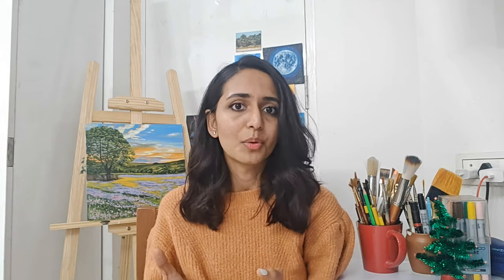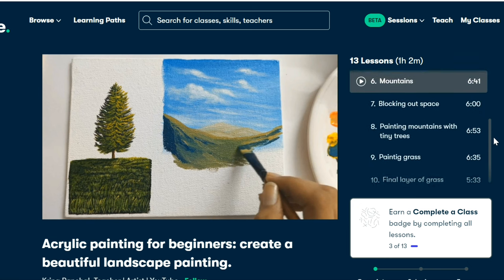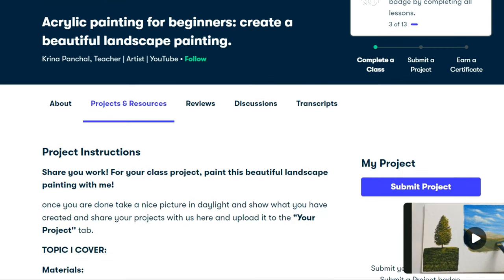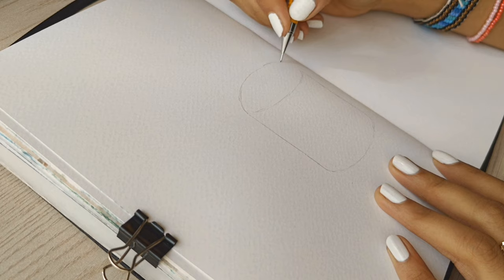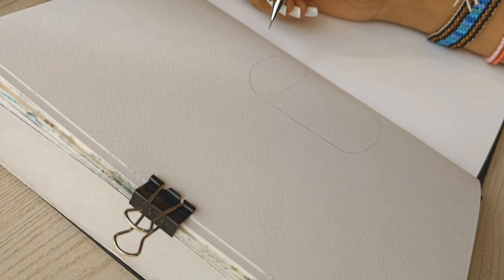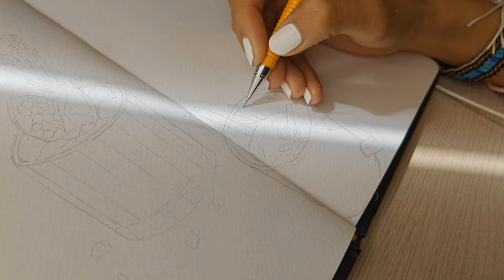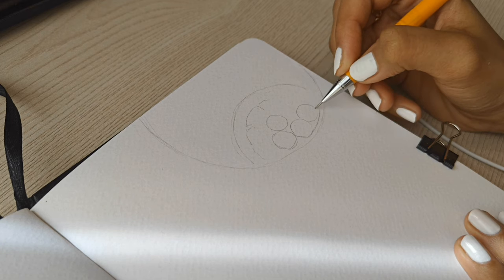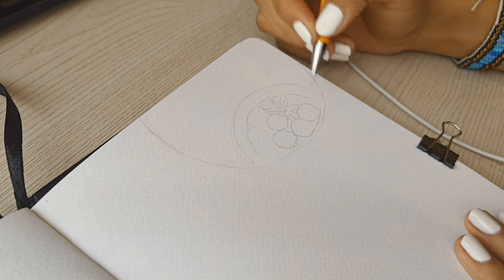one year of being full time artist💕🎄| painting sangria on solo sketchbook date.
Hey there!
this year is about to end and I thought why not reflect back on this year and feel proud of myself for all the progress I have made this year.💕✨

skillshare link get 1 month free access to unlimited class 😻